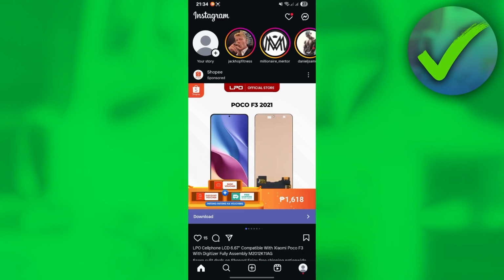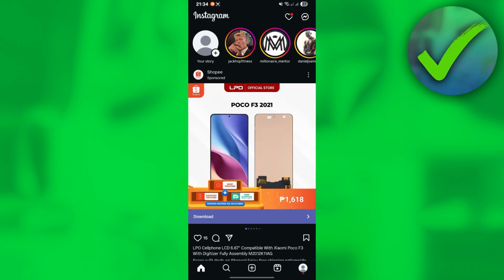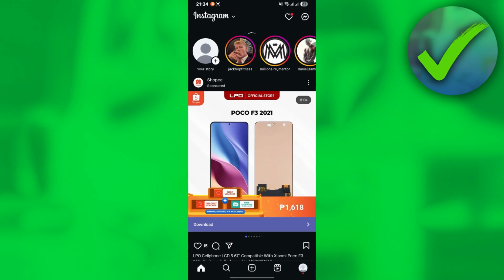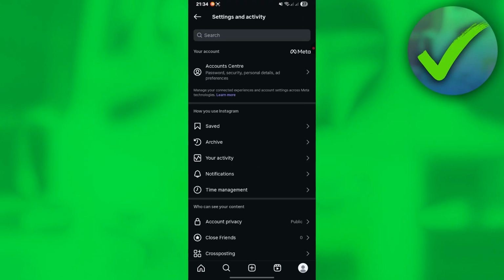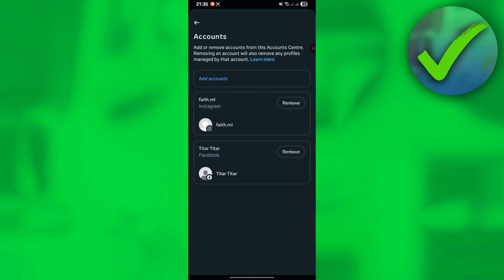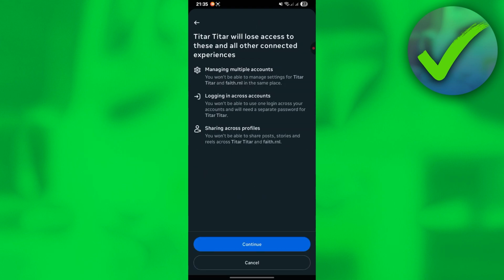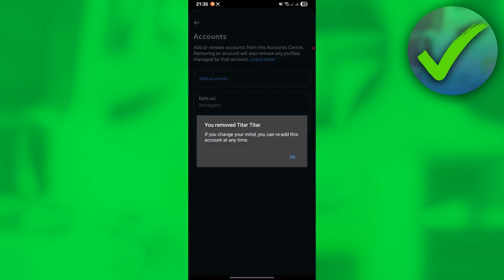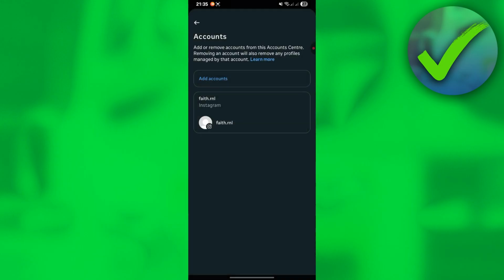How to Unlink Facebook from Instagram (UPDATED 2025)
In this video I show you how to Unlink Facebook from Instagram 2025

Do you want to know how to unlink instagram from facebook 2025? Then I'll show you how to unlink a facebook account from instagram easily.

This is a step by step Instagram tutorial on how to unlink instagram profile and facebook and how to unlink instagram and facebook page